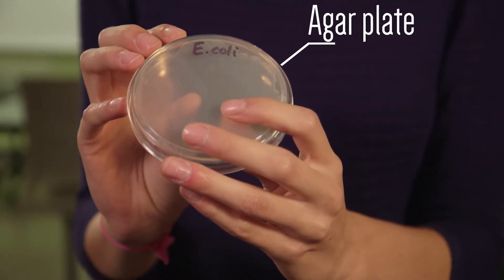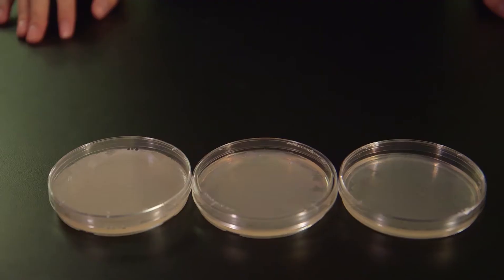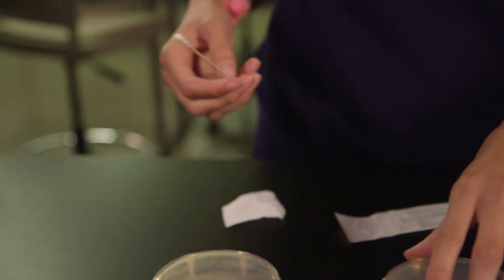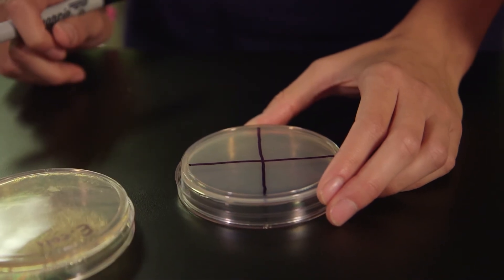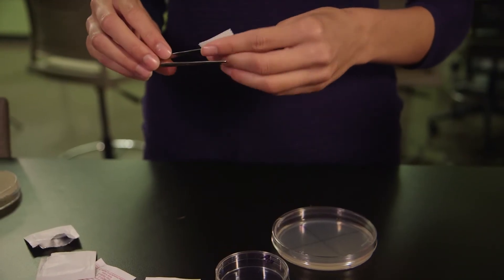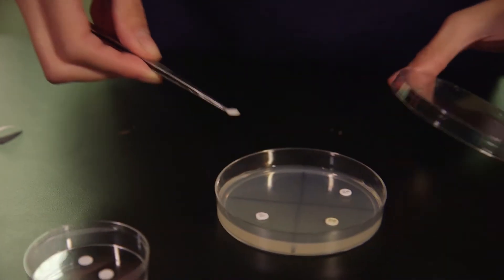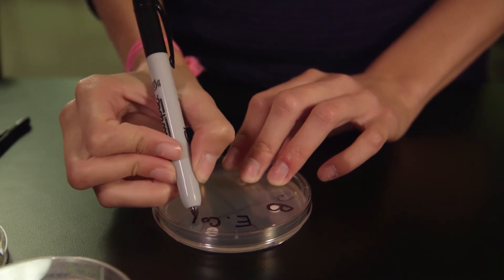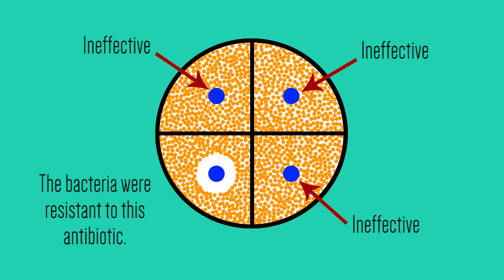Antibiotics Resistance Lab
This video outlines the steps for the in-class antibiotics lab activity.